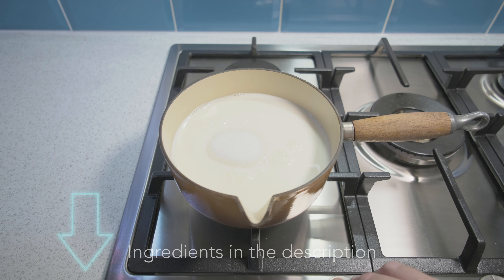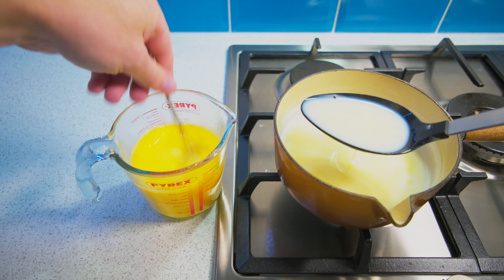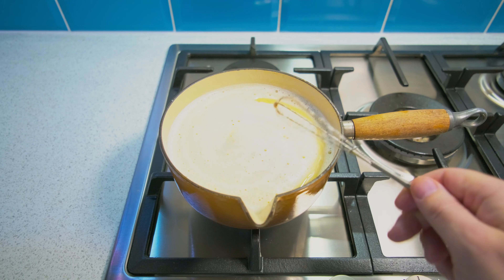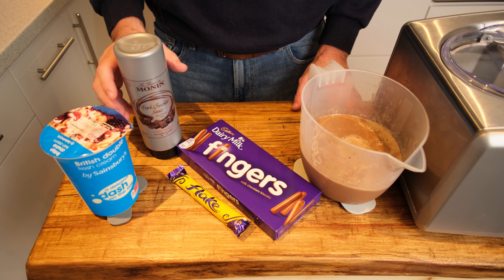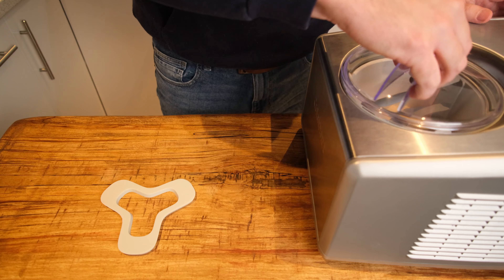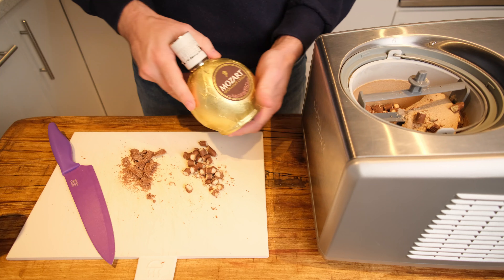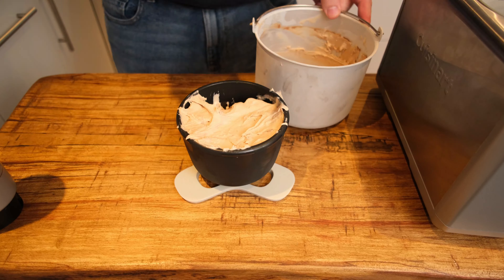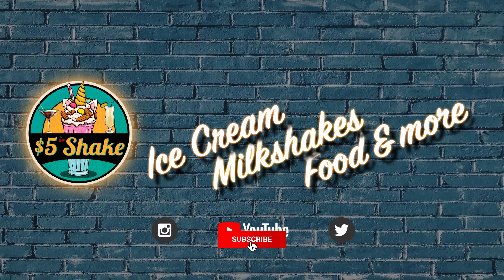How to make Cadbury Ice Cream - cadbury flake|fingers|cocoa powder|dairy milk chocolate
Hi everyone!

It's almost Xmas now and Cadbury Chocolate is a staple in the UK as far gifting is concerned.
Do you have a favorite Cadbury treat?

Ice Cream is a treat that you can have all year, on the beach in the summer or in front of the fire in winter, there's always room for Ice Cream. This Ultimate Cadbury Ice Cream is so incredibly yummy, i'm sure you'll want to try this one yourself.

The ingredients you'll need are:

500ml Milk
600ml Double (Heavy) cream
6 egg yolks
300g Sugar
120g Cadbury Dairy Milk Chocolate
2 Tsp of Cadbury Cocoa Powder
1 Cadbury Flake
1/2 Pack of Cadbury Fingers
1-2 tbsp Mozart Chcolate Liqueur (Optional)

Interestingly, Cadbury used to make a Chocolate Liqueur but stopped selling it years ago.